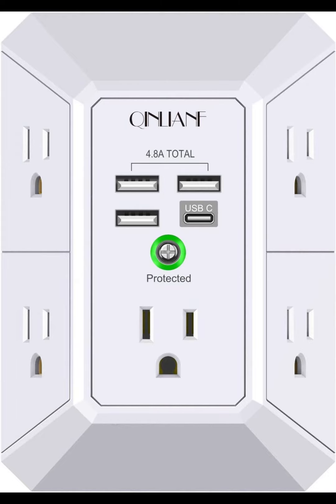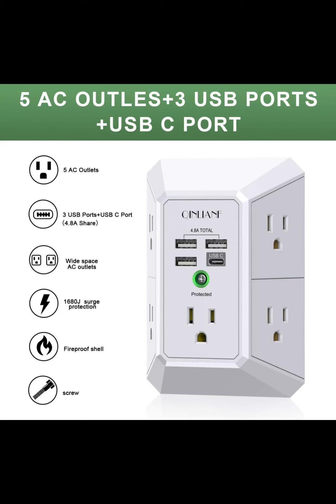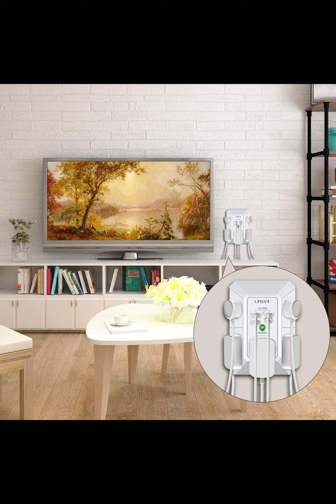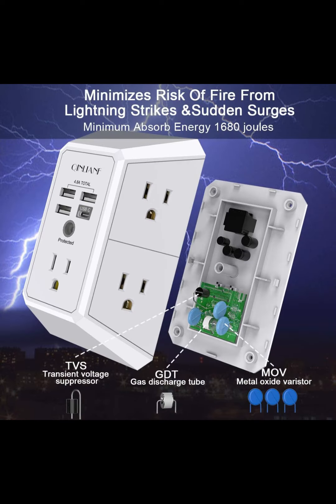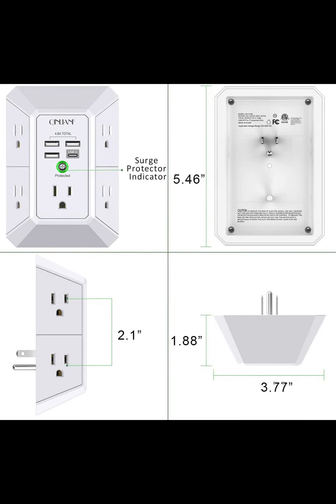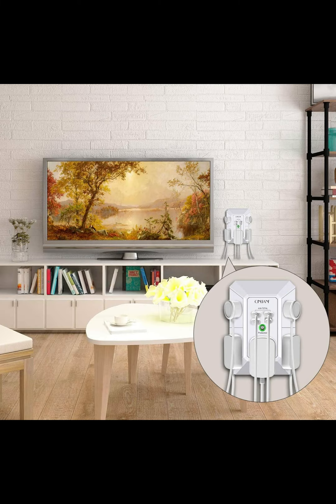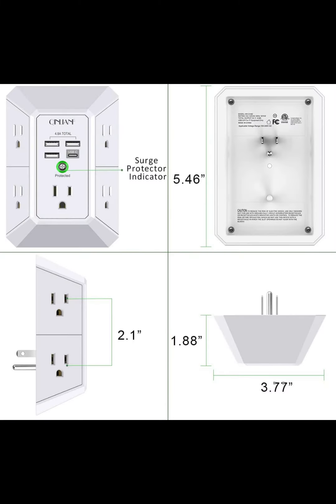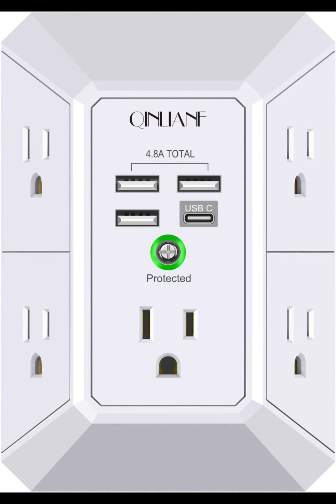Power Strip Multi Plug Adapter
Wall Charger, Surge Protector, QINLIANF 5 Outlet Extender with 4 USB Charging Ports (4.8A Total) 3-Sided 1680J Power Strip Multi Plug Adapter Spaced for Home Travel Office (3U1C)